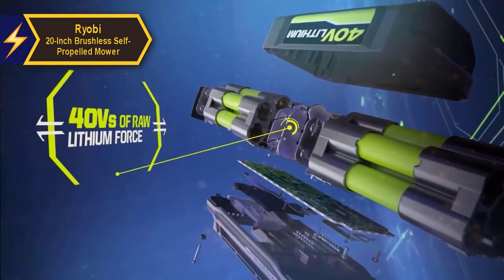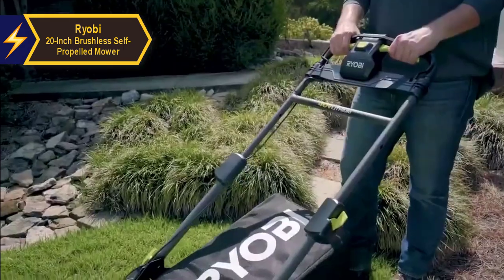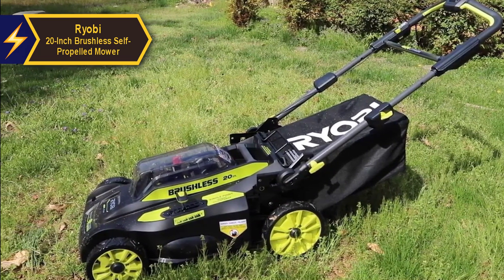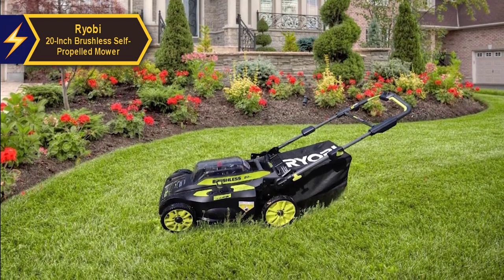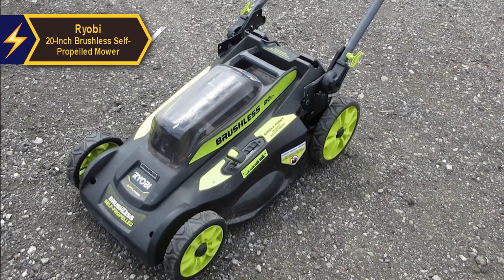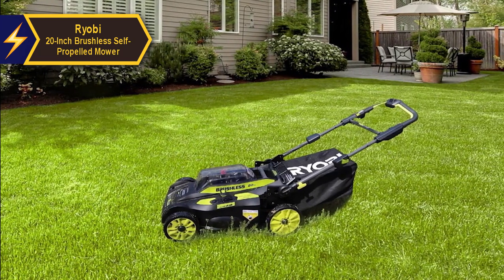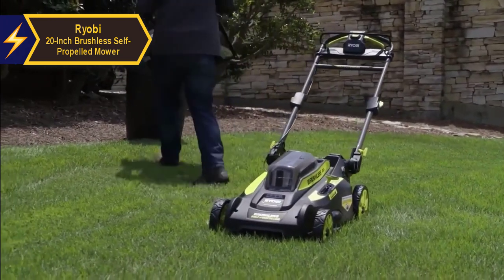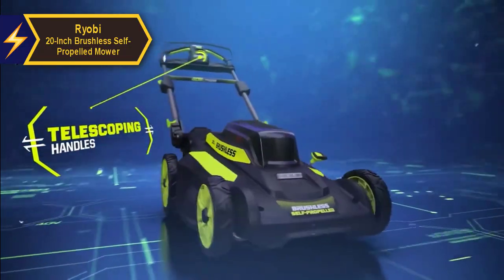The BEST Premium Electric Lawn Mowers ⚡ 2024 ⚡ | Ryobi 20-Inch Brushless Self-Propelled Mower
(Note: Click on Show more for Special Offers and discounts from amazon )